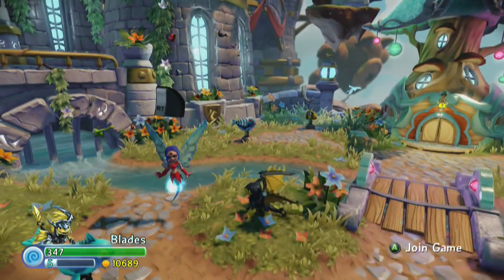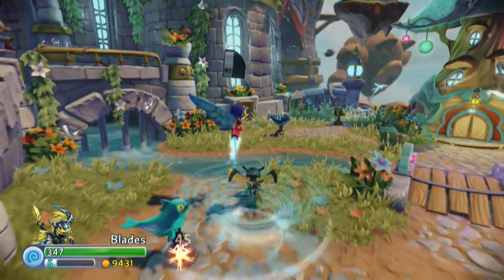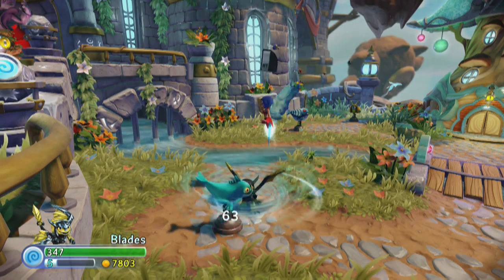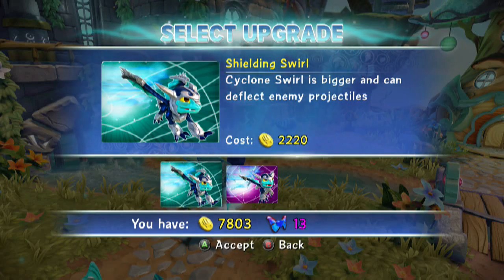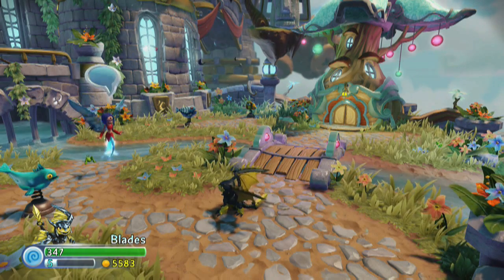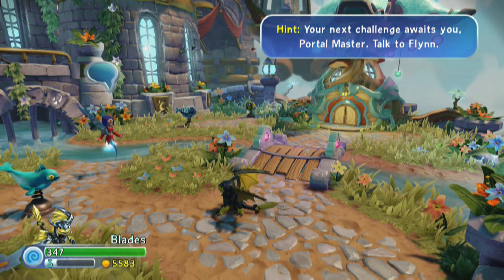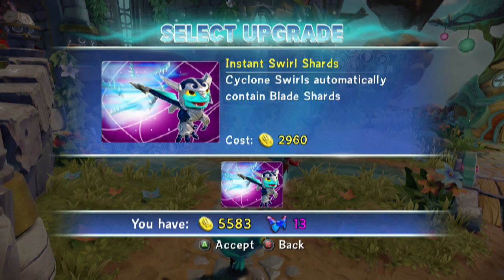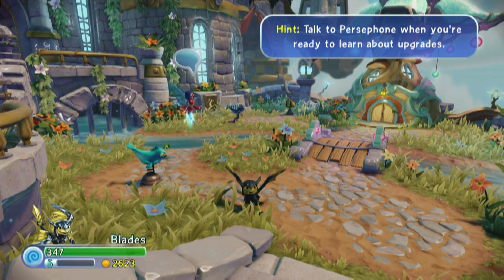Skylanders Trap Team Research: Legendary Blades Wind Wielder Upgrade Path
^Take this link to see my complete analysis and Attack Damage Spreadsheet on Blades' Upgrades!

This video showcases Blades' Wind Wielder Upgrade Path and Attack Damage Numbers by way of Legendary Blades.